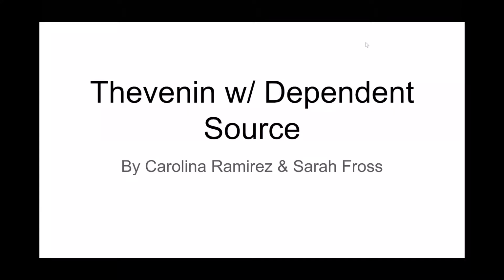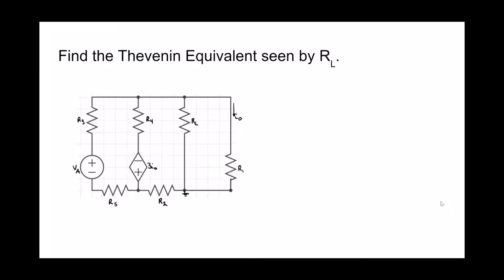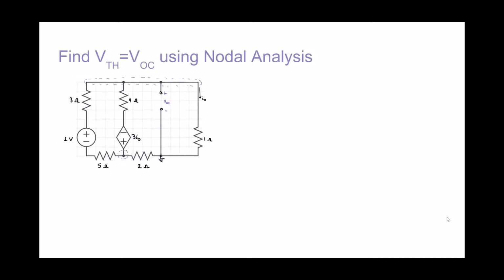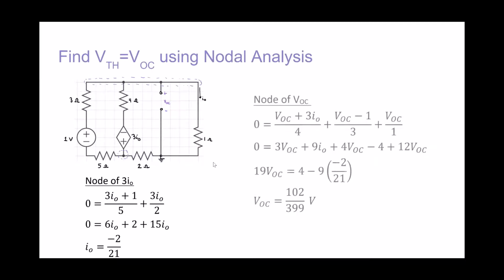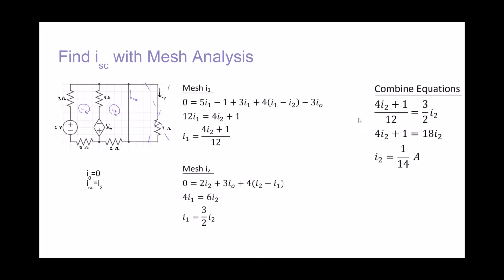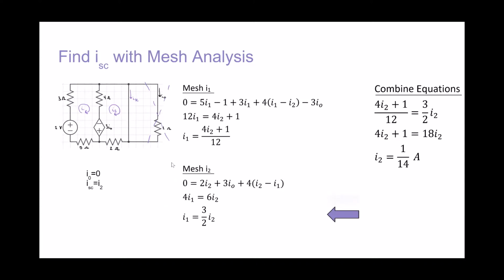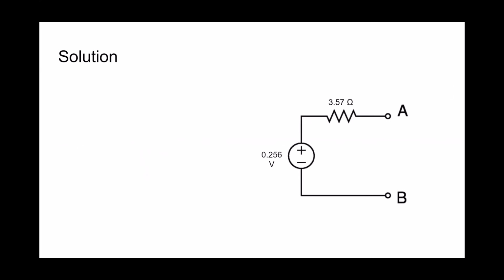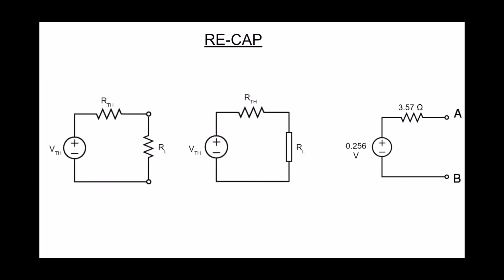Thevenin with Dependent Source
Though not how we're usually taught to solve for the Thevenin equivalent circuit, this technique is a helpful alternative.